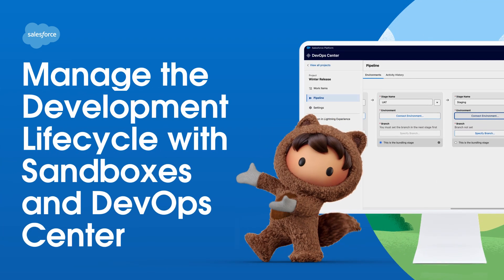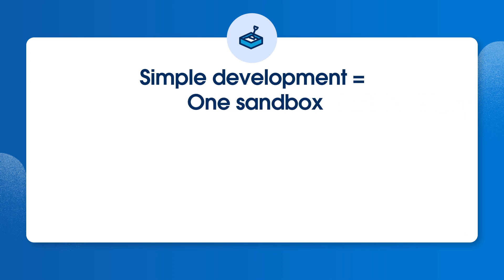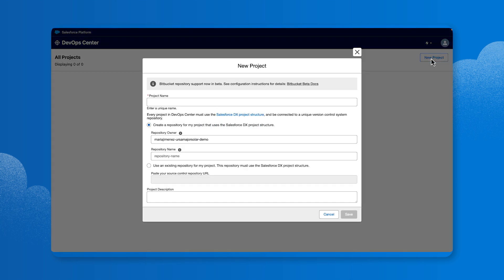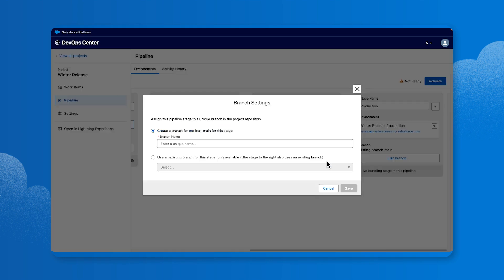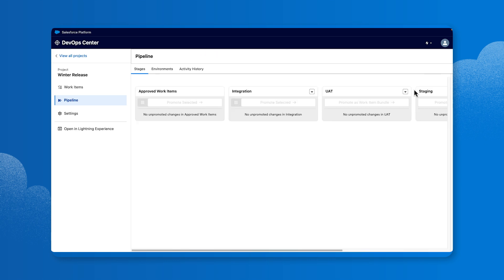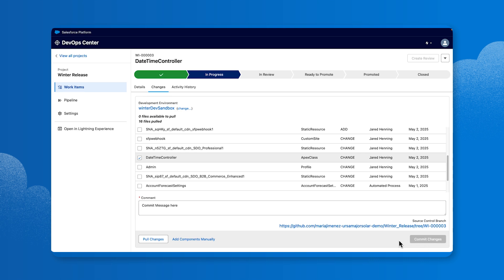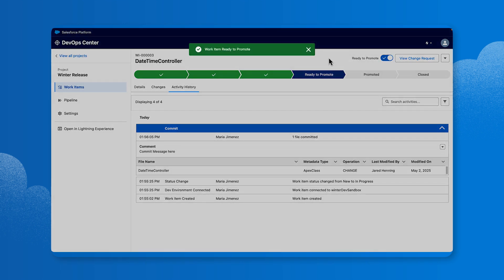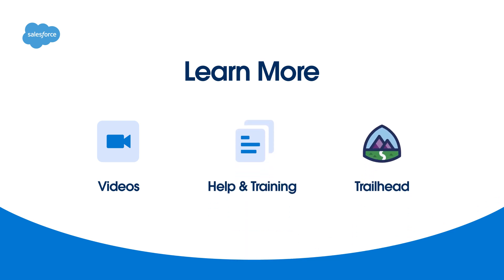Manage the Development Lifecycle with Sandboxes and DevOps Center | Salesforce Platform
In this video, learn how to securely manage and release changes in Salesforce using sandboxes and DevOps Center. We’ll show you how to create and connect sandboxes, manage development environments, and promote approved changes to production, enhancing collaboration and source control.